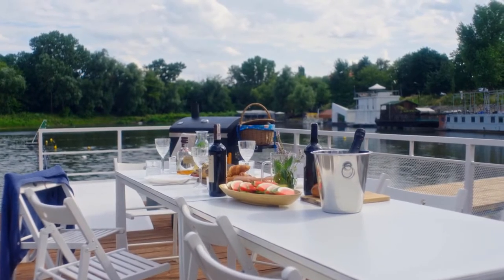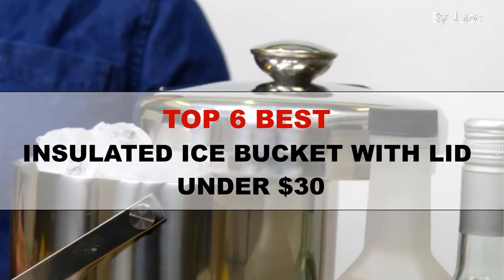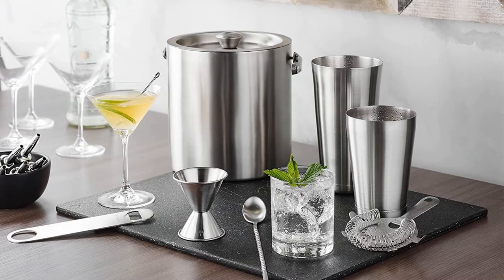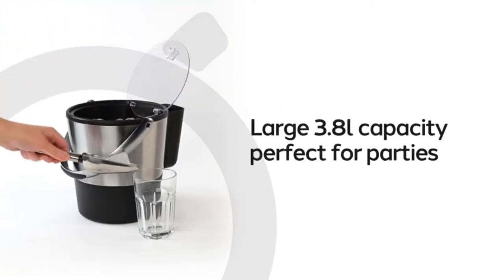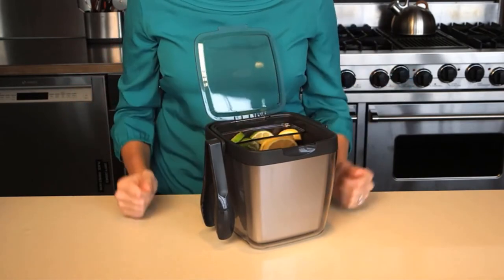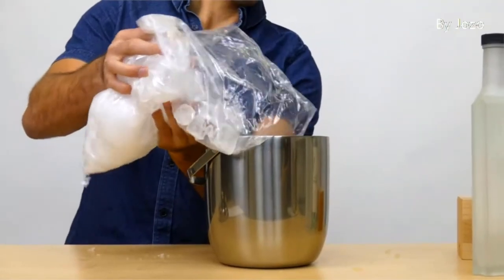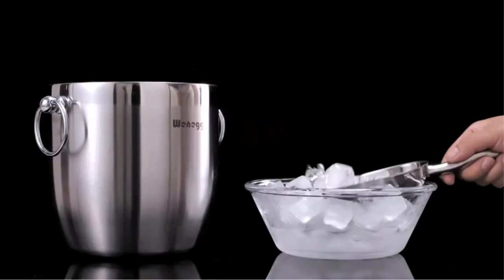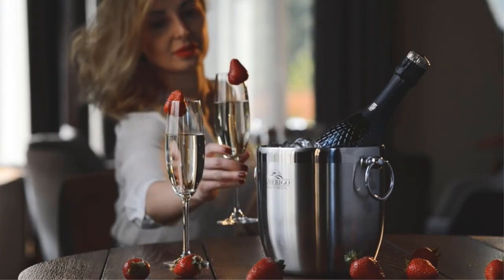Best Insulated Ice Bucket with Lid under $30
An IceBucket is a fantastic addition to your home bar as it can store a plenty of ice cubes for a long time. Ice buckets now come with lids to keep the ice for long periods of time. There are so many advantages to having ice buckets at home or in the bar due to their huge privileges.

In this ▶️ video, we tried to review the top 5 Insulated_Ice_Bucket_With_Lid. We made this list based on our personal opinion and we ranked them after our hard-working research based on their price, customer opinion, safety, durability, reputation and our standard reviewing process. If you like to buy any of them, get the product link from the video description.

👉 List of  Insulated Ice Bucket With Lid for Your Home Bar

✅  Double-Wall Ice Bucket With Lid

✅  Oggi Insulated Ice Bucket

✅  Oxo Ice Bucket With Tongs

✅  Jozo Insulated Ice Bucket

✅  Wenegg Ice Bucket With Lid

✅ Amerigo Insulated Ice Bucket

👉 So, if you are looking for the Best Insulated Ice Bucket, you can consider any of them.